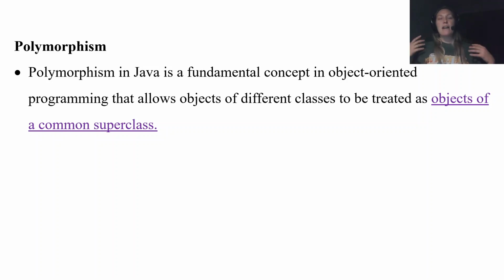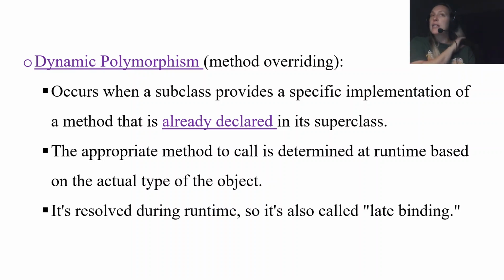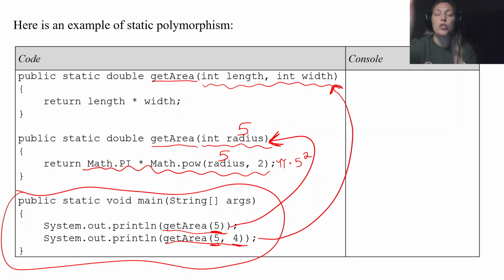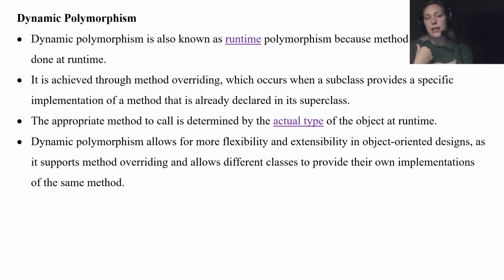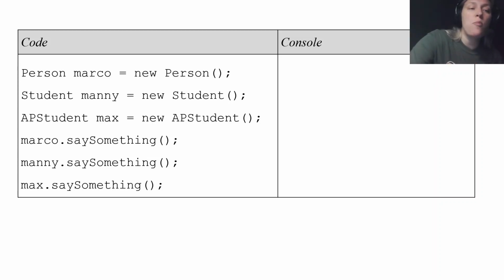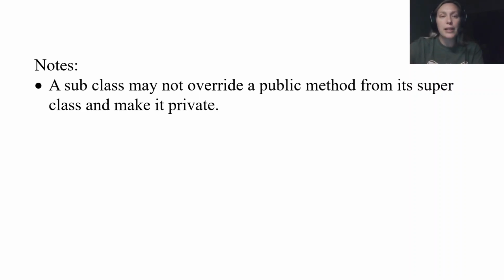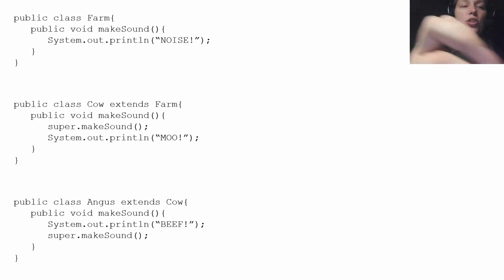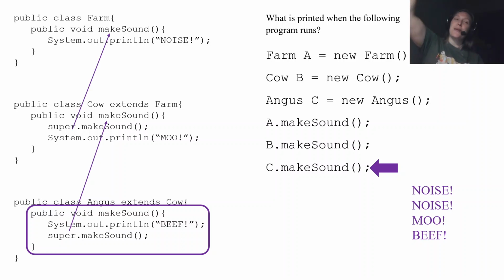AP CSA – Unit 9: Inheritance – Lesson 3: Polymorphism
Lesson 3: Polymorphism

Objectives (From the AP® CSA CED):
* MOD-3.B Create an inheritance relationship from a subclass to the superclass.
* MOD-3.C Define reference variables of a superclass to be assigned to an object of a subclass in the same hierarchy.
* MOD-3.D Call methods in an inheritance relationship.